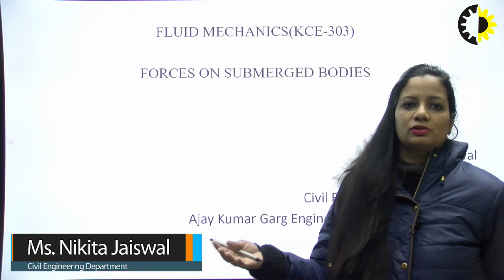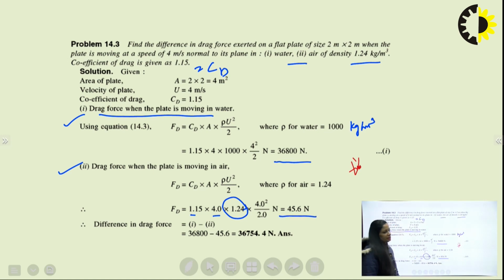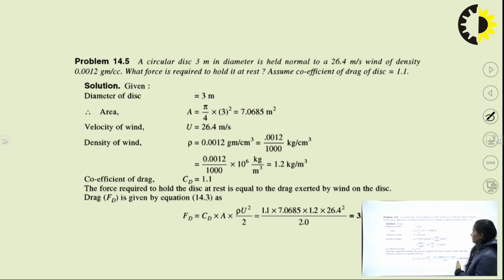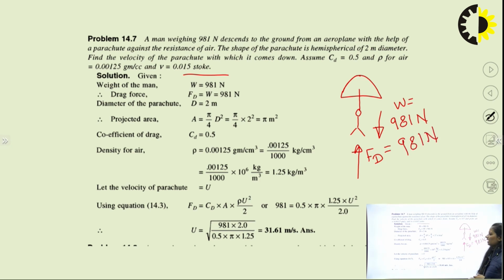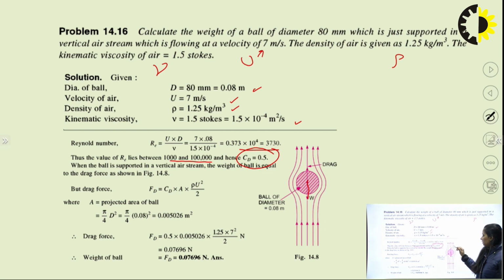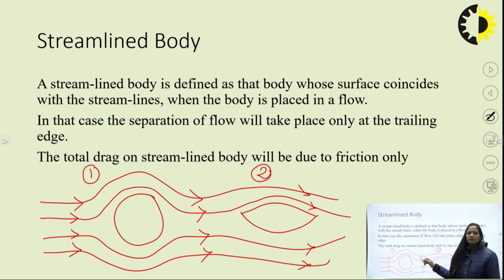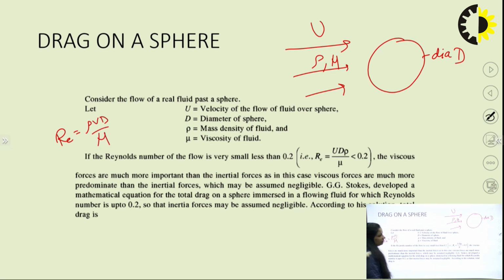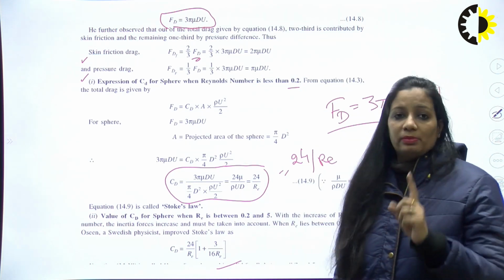''FORCES ON SUBMERGED BODIES'' FLUID MECHANICS Lecture 03 By Ms Nikita Jaiswal, AKGEC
Student will be able to understand concept of bluff body , strum line body and drag -lift based numerical